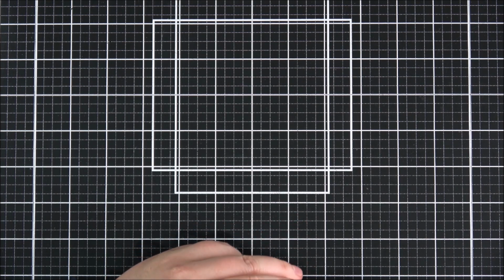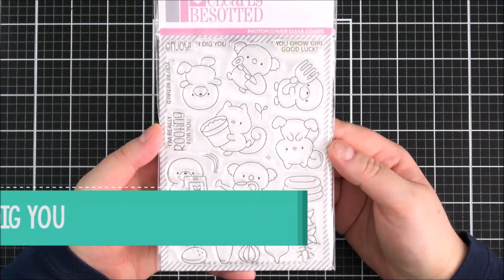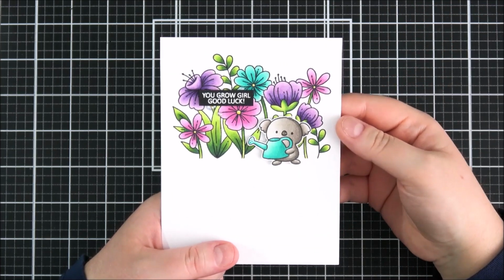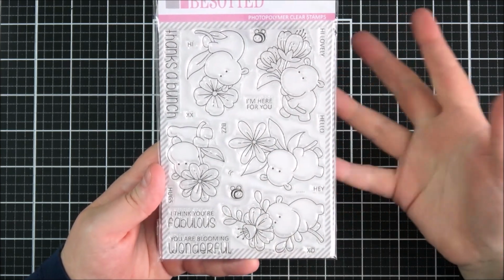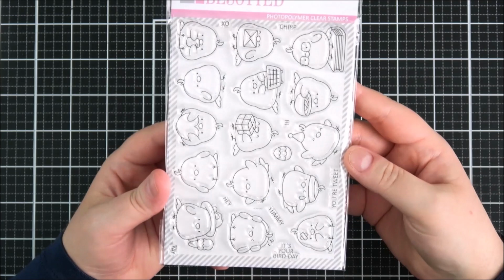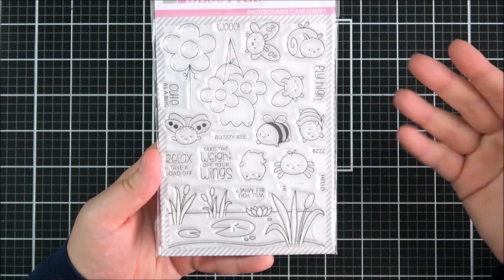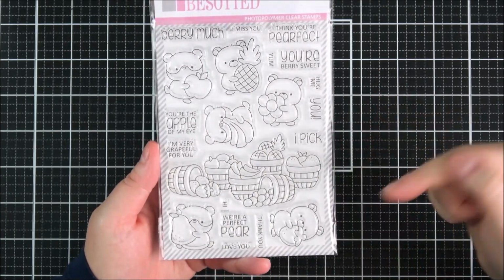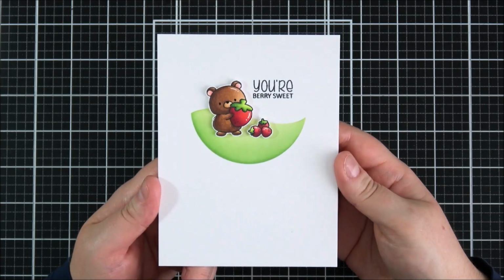Clearly Besotted June 2021 Release Preview | The Card Grotto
Hello there, today I am taking a look at the new release from Clearly Besotted for June 2021. There are eight new stamp sets that can be purchased separately or as a bundle (the bundle is exclusive to Clearly Besotted). You can purchase the sets from shops linked below. Direct links to the sets to purchase from Clearly Besotted are below as well. :)

This video was made as part of being on the Clearly Besotted Design Team. Although I was not asked to make the video, I was financially compensated for doing so. All sets kindly sent to me to use. I truly appreciate your support when using these links. Please see here for my full disclosure policy